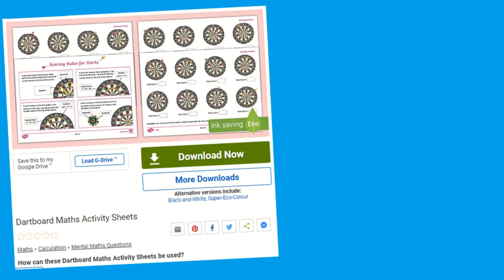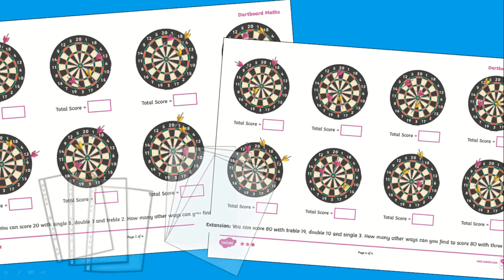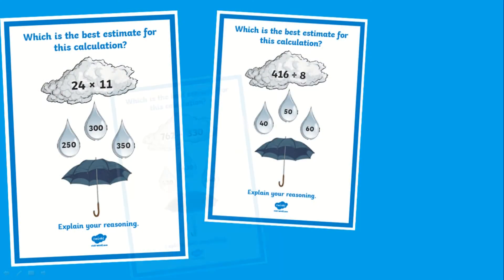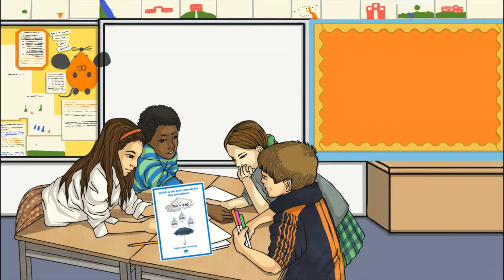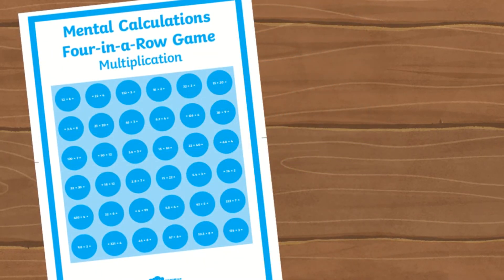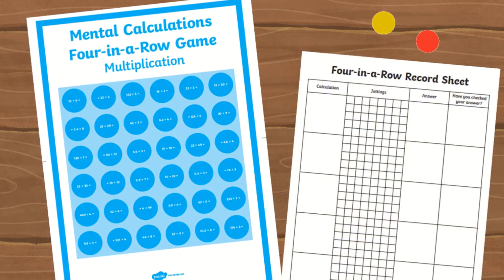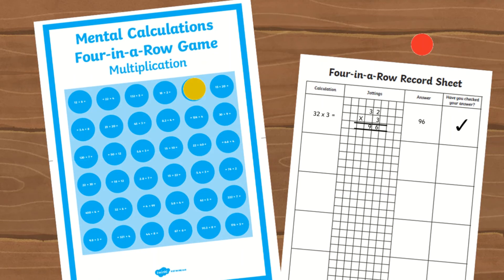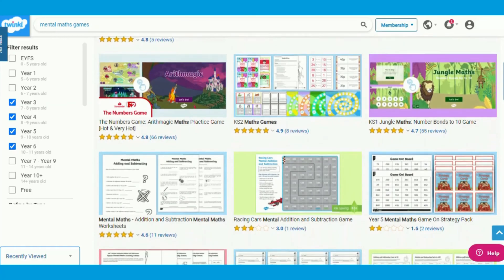Fun Mental Maths Activities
In this video, Twinkl Teacher Saleena, shows you a selection of Twinkl's Mental Maths activities which are perfect for children to practise a range of calculation skills covering different topics. Twinkl's fun, four in a row game is great for children to practise their calculation skills covering the four operations which can be played using our Differentiated Mental Calculation Four-in-a-Row Resource Pack

0:00 Introduction
0:18 Darts Mental Maths Activity
0:47 Estimation Cards
1:15 Twinkl's four in a row game!
1:56 Finding more of Twinkl's free, mental maths activities
2:09 Outro
[carry on timestamps one under the other, at least 10 seconds apart]